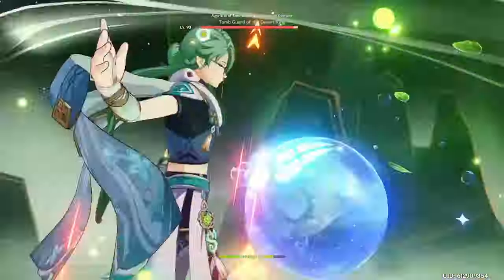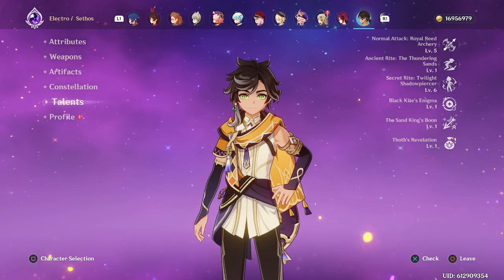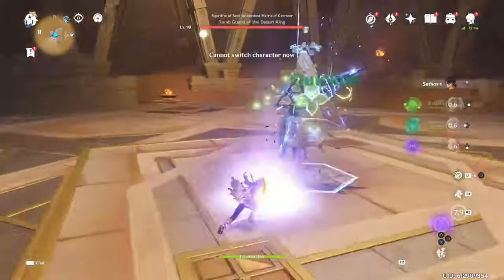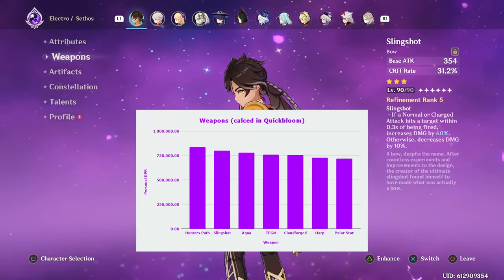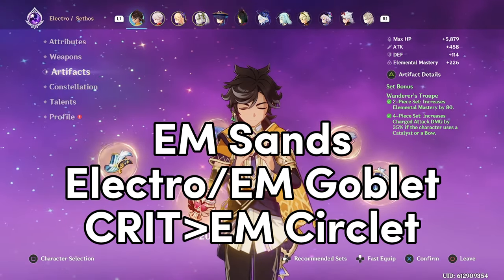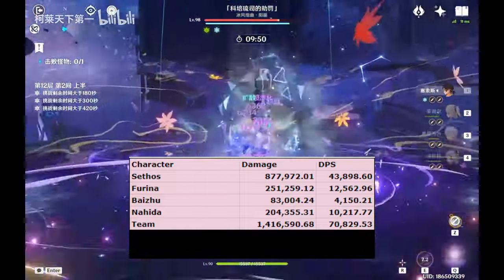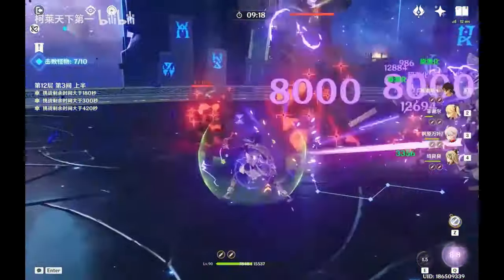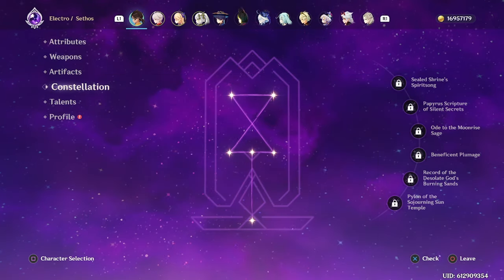Sethos is an AMAZING 4* DPS! ~ Sethos no BS Guide!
00:00 Intro
00:18 Sponsor
01:17 Talent Priority&Combos
03:46 Weapons
04:29 Artifacts
05:37 Teams
08:32 Constellations&Conclusion
09:21 Outro